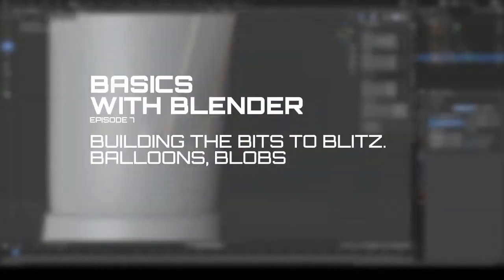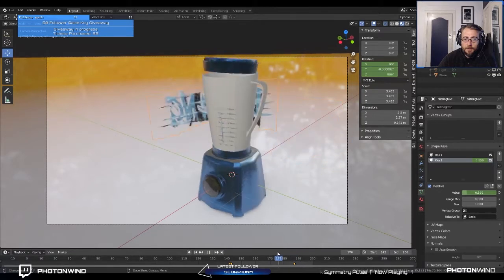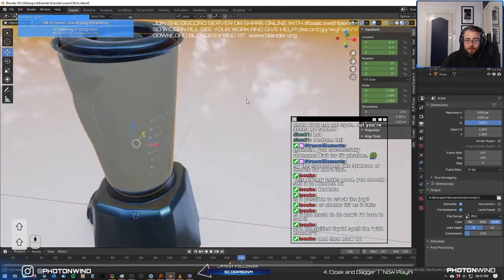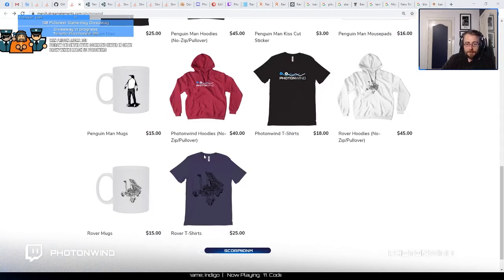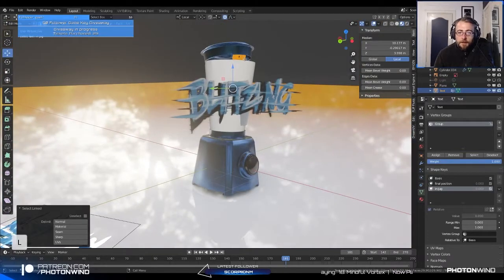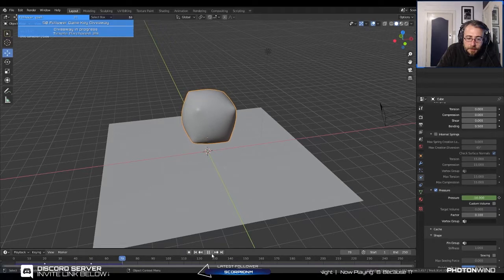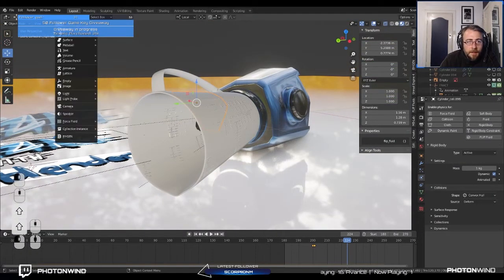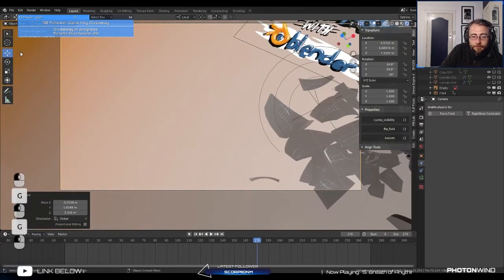Basics with Blender Episode 7: Building the Bits to Blitz.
This is a recording of my basicswithblender stream, Basics with Blender is a series of episodic tutorials for the fundamentals of modelling with blender. streamed on my twitch channel.

This episode i improve the start logo for my blitzingwithblender speed modelling streams. we look at cloth and fluid simulation. Fracturing and various other dynamics simulations in blender!

Come join in the streams so you can ask any questions and get feedback and help live! learning by doing is the best way to gain a  new skill!